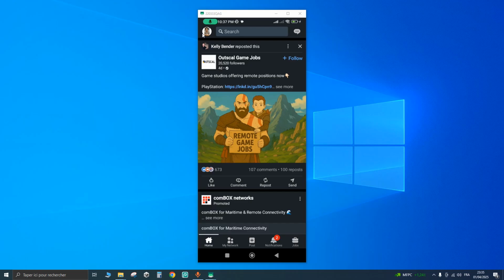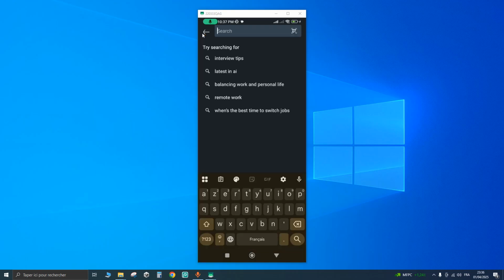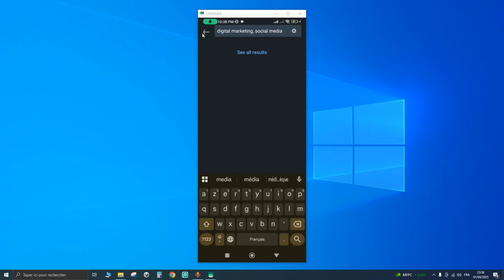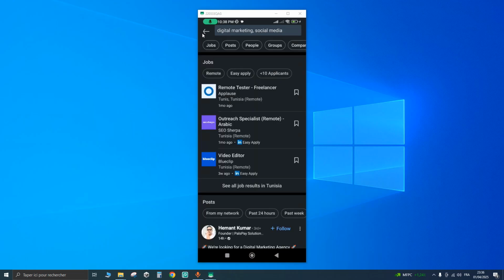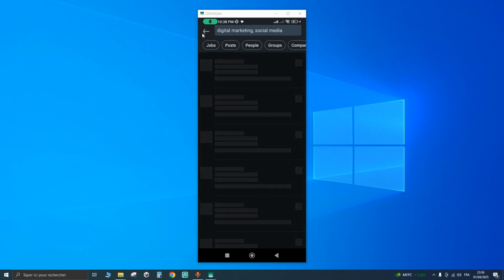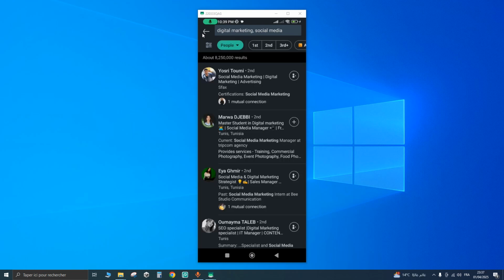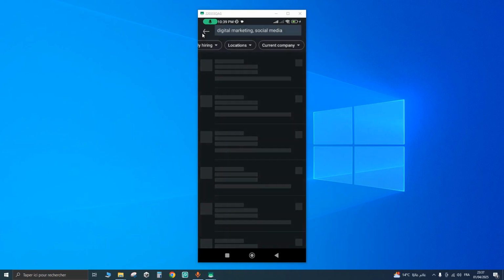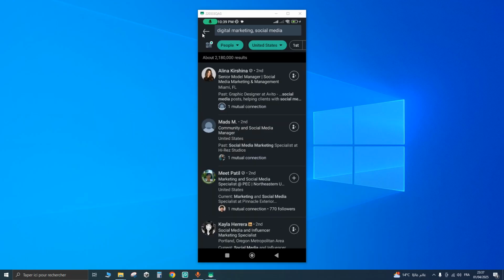How to Search for Candidates on LinkedIn - Guide For Recruiters 2025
Looking to find top candidates on LinkedIn? In this step-by-step guide, we’ll show you how to search for job seekers and professionals using LinkedIn’s advanced search filters, keywords, and Recruiter tools. This 2025 updated tutorial will help recruiters, hiring managers, and business owners find the best talent quickly and efficiently. Follow this quick & easy method to discover top candidates on LinkedIn today!